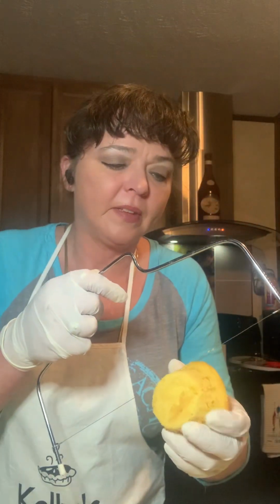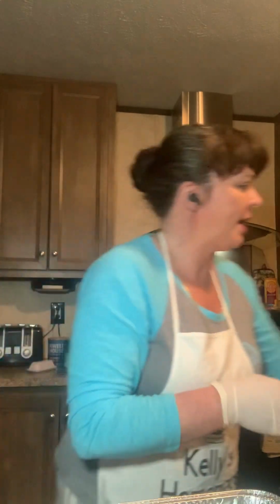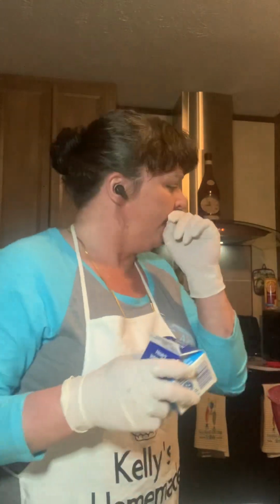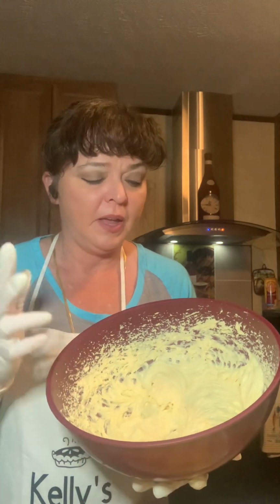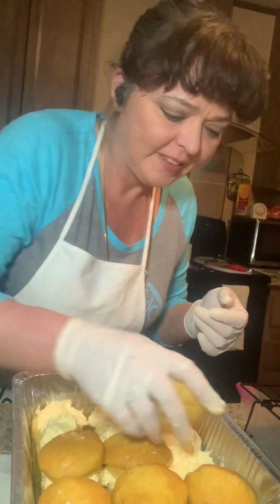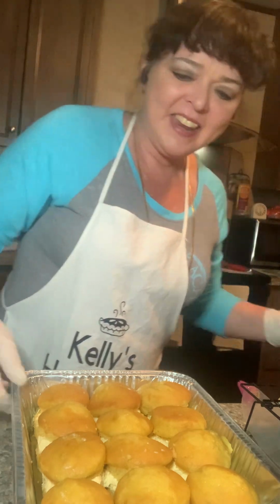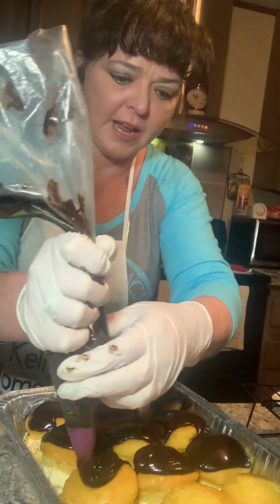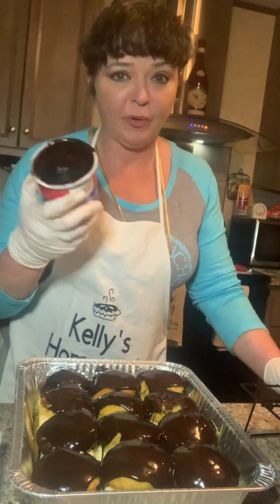Boston Cream Pie Cupcakes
This is such an easy recipe! If you like Boston Cream Pie, you will LOVE these cupcakes. Happy baking and happy eating everyone! 🥰